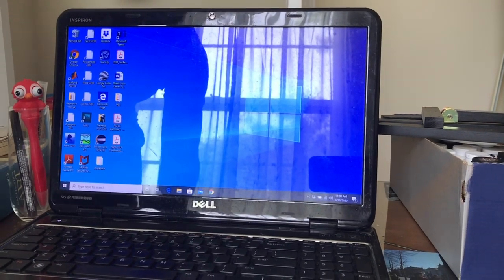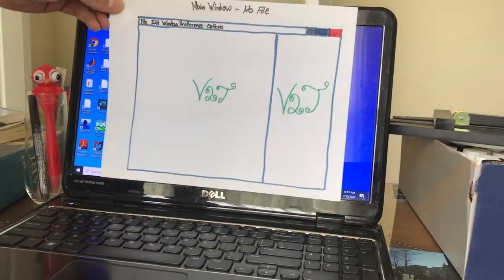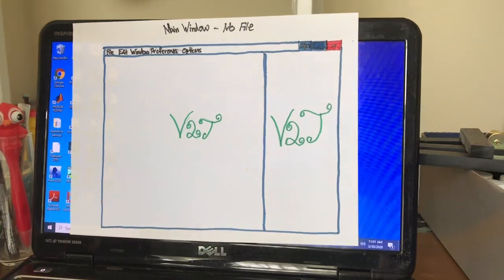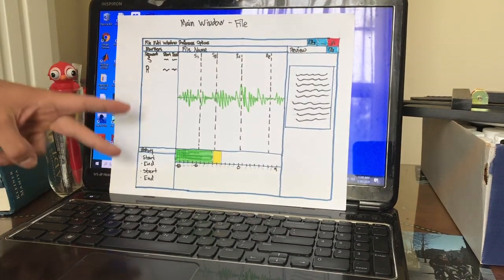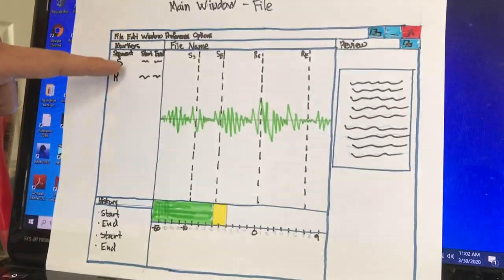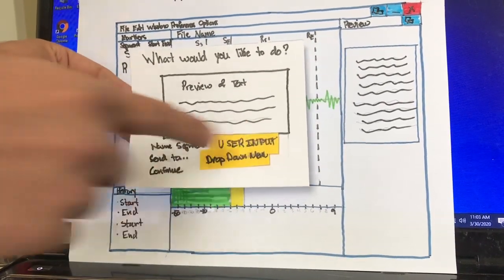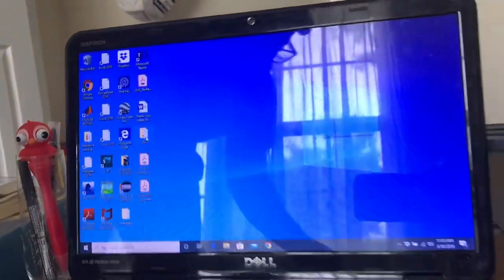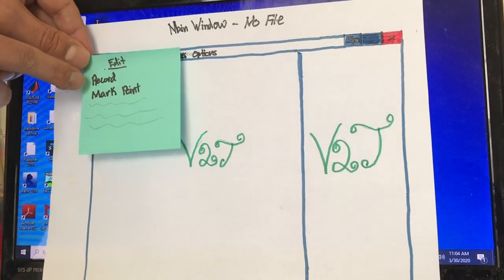V2T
Early sketch of V2T application